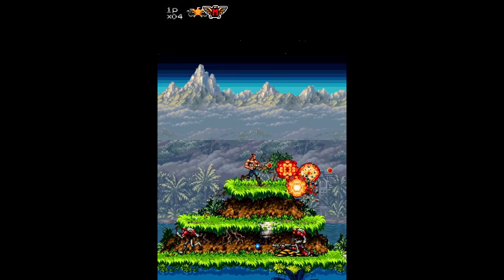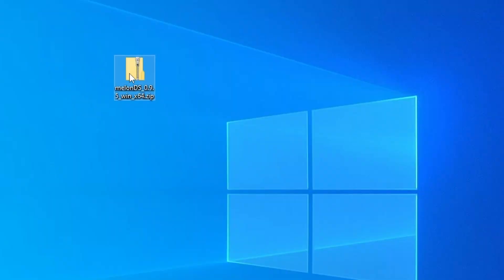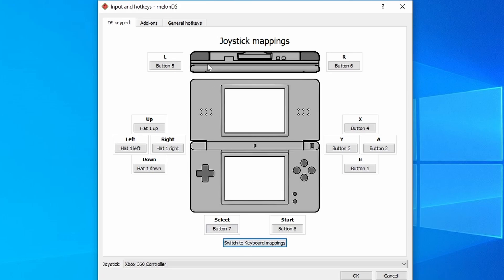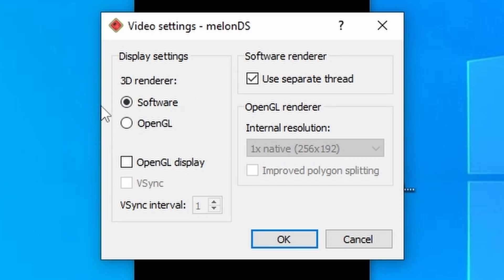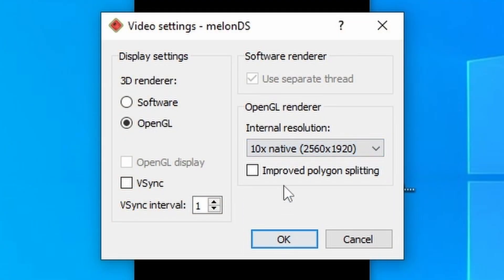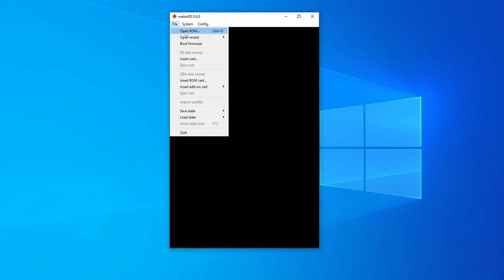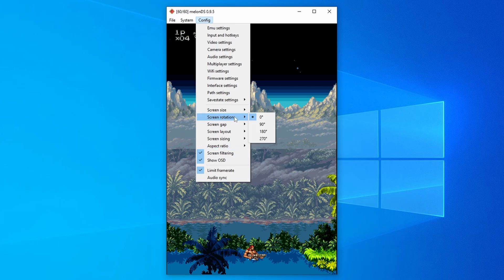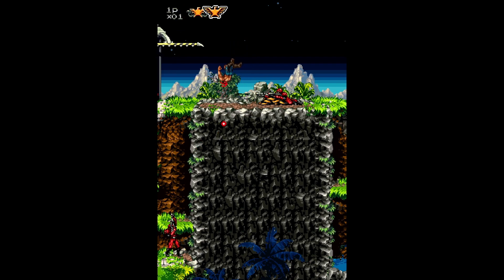MelonDS Quick Setup Guide 2025 | The Easiest Nintendo DS Emulator to Use